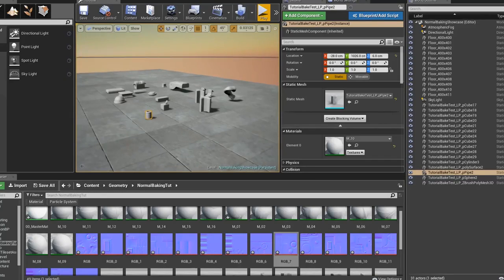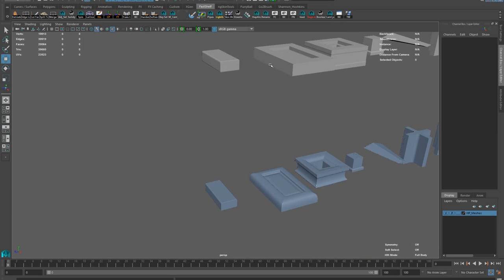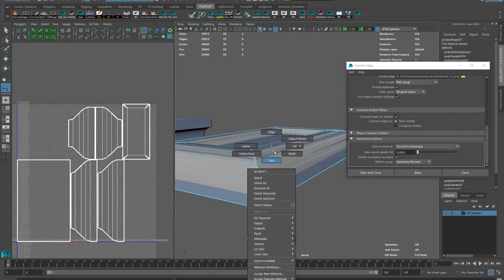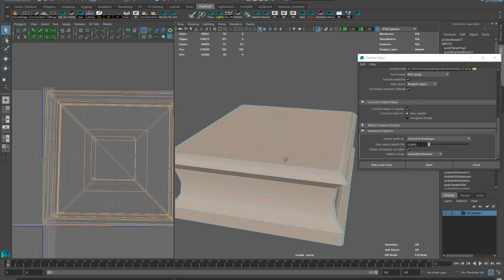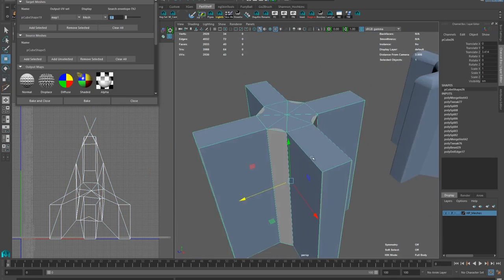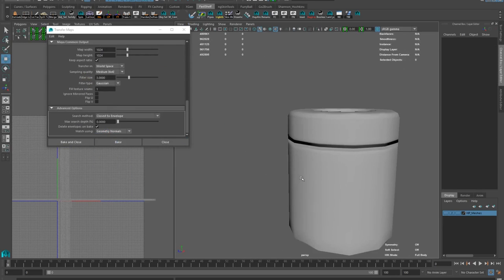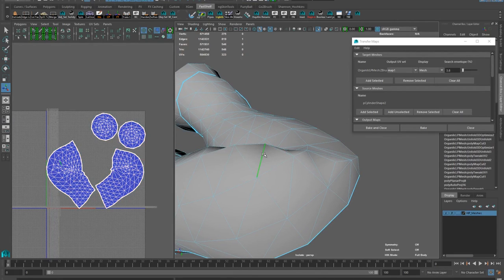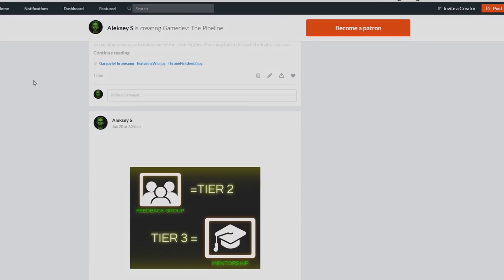Practical Guide To Normal Baking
This tutorial is covering my approach to normal baking. The video consists out of two parts. In the first part I am giving a condensed overview of basic principles I follow. Second part is a sped up demo. I've tried to make it as real-world as possible by baking a variety of meshes. If you have any suggestions or questions, leave them in the comments below.